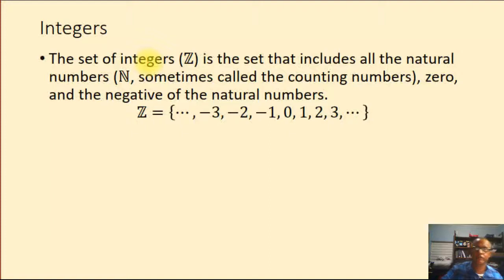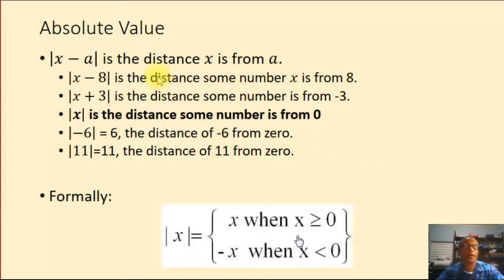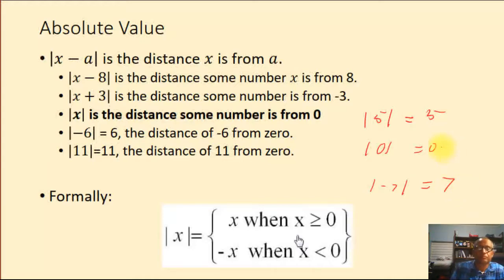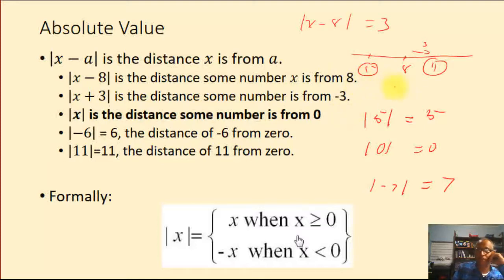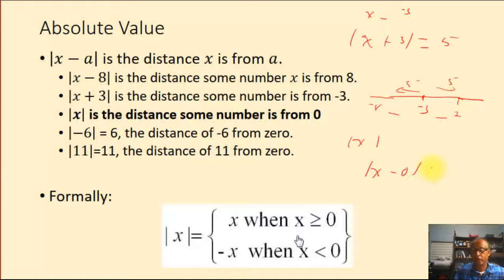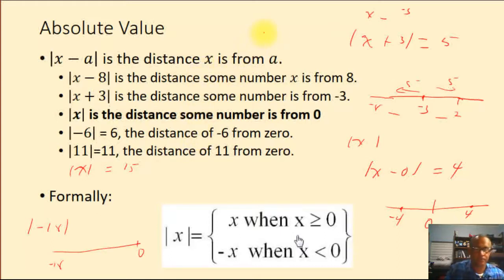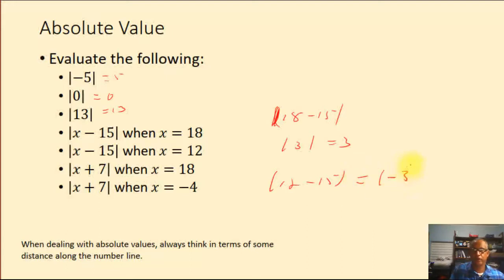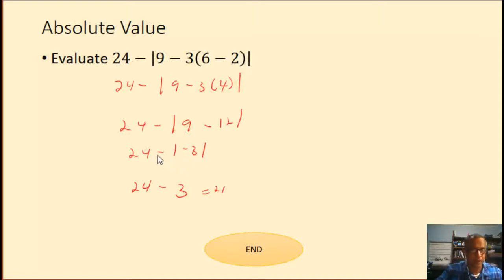MATH105 Intermediate Algebra 00 Foundations 01 Integers 1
A first look at integers, negative numbers, and the concept of the absolute value.